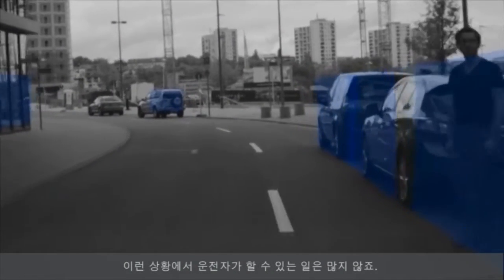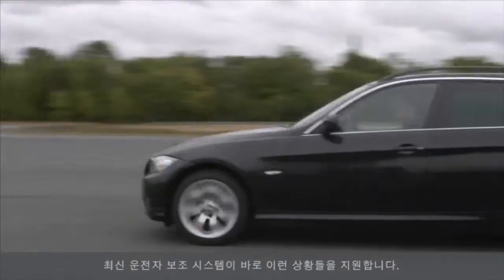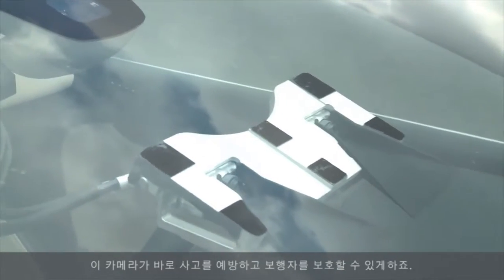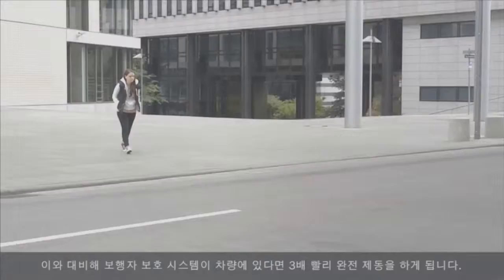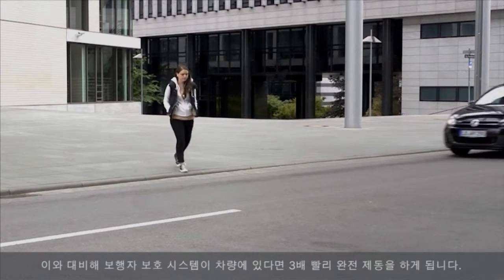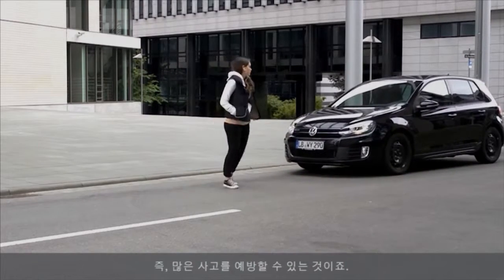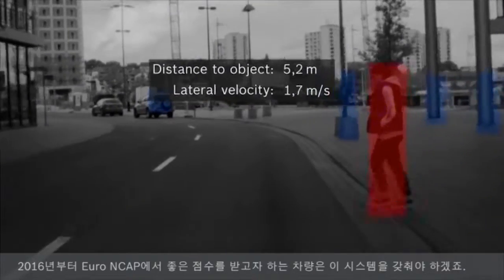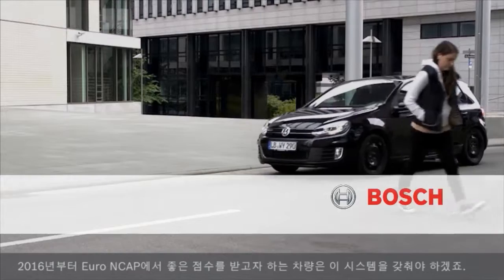[자동차 기술] 보쉬 보행자 보호 시스템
이 시스템은 스테레오 비디오 카메라로부터 수집되는 데이터를 기반으로 최대 시속 60km에서 자동 긴급 제동을 하거나 필요시 회피 기동을 작동합니다. 결국 보행자와의 충돌을 피하거나 충돌의 강도를 완화시킬 수 있도록 하는 것이죠.

보쉬의 다양한 기술 및 제품에 대한 내용은 또는 보쉬 블로그 확인하실 수 있습니다.